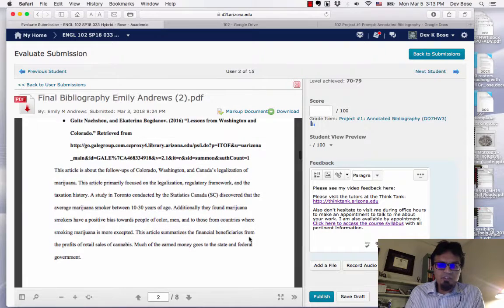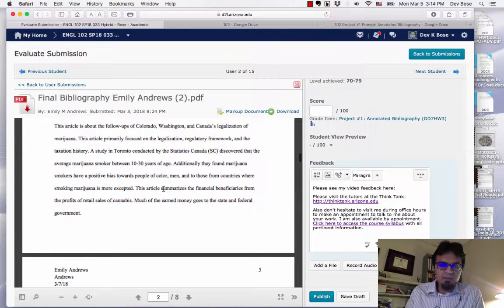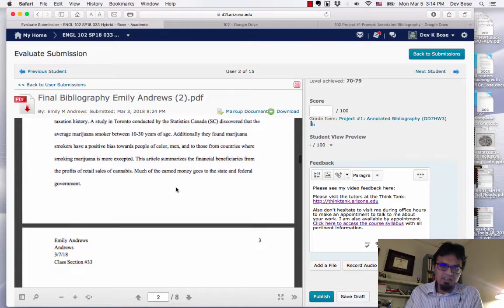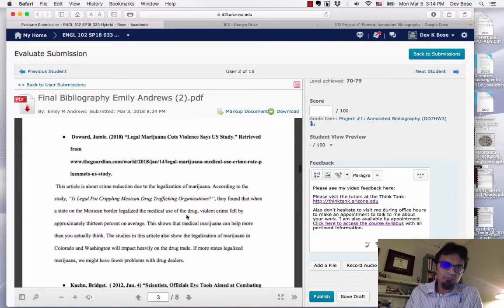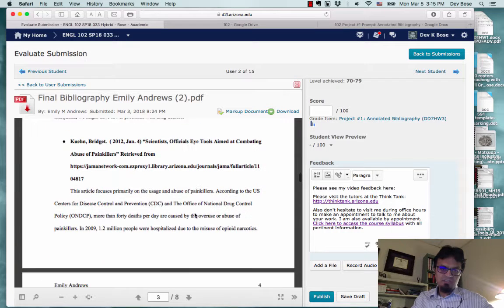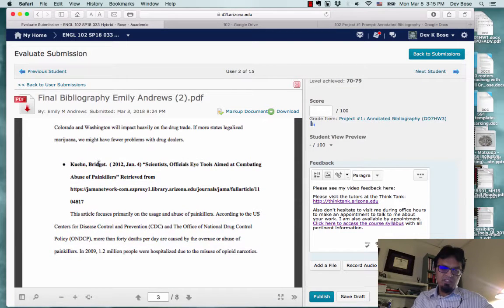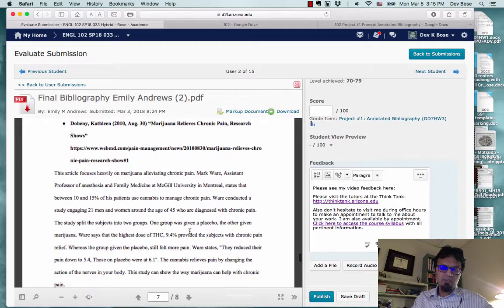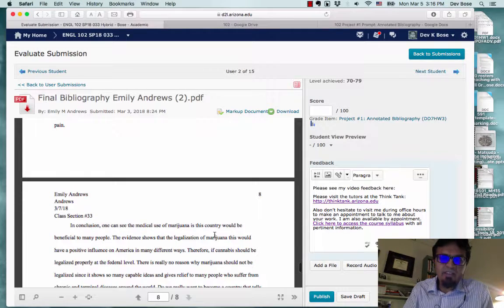Andrews P1 ENGL 102 SP18